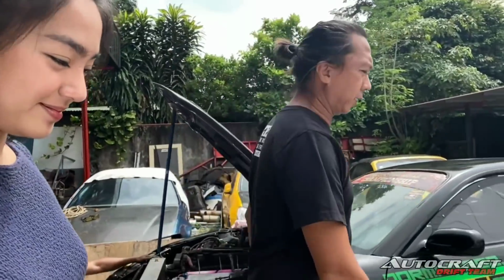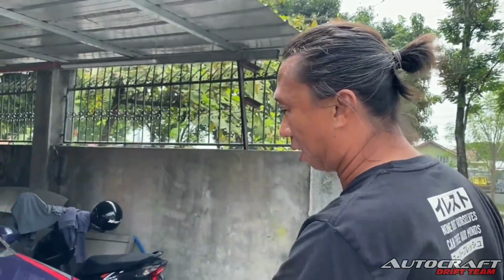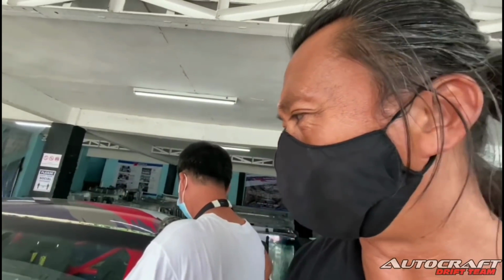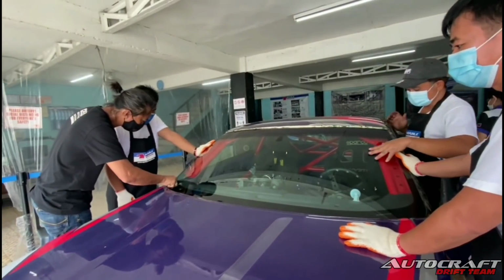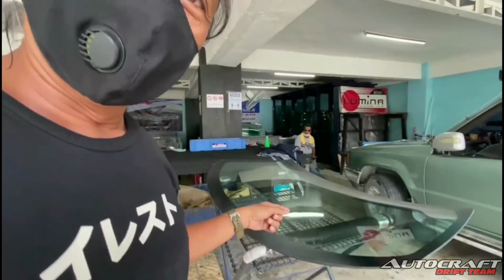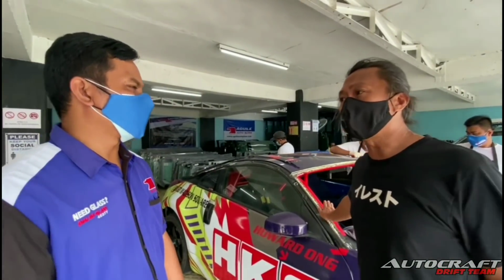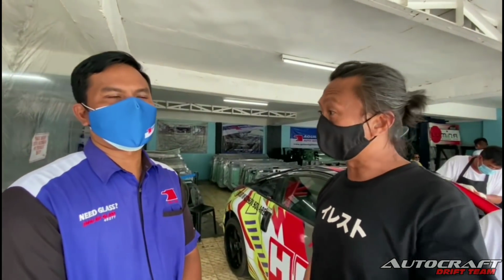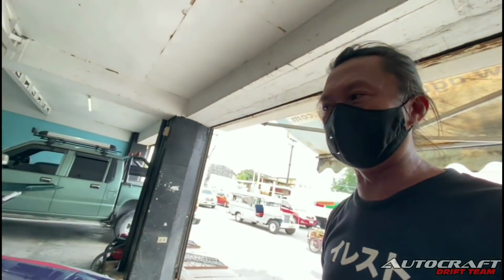AGUILA AUTO GLASS WINDSHIELD FOR NISSAN 350Z?!! | Ashley Sison Daughter Drift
Do you know who we trust when it comes to auto glass? Yes, it’s Aguila Auto Glass. Discover why Aguila Auto Glass is the most trusted automotive glass supplier in the Philippines through this video and see why we only trust Aguila Auto Glass.

Need Glass? Dial 863Glass!

Thank you so much for the support Aguila Auto Glass!